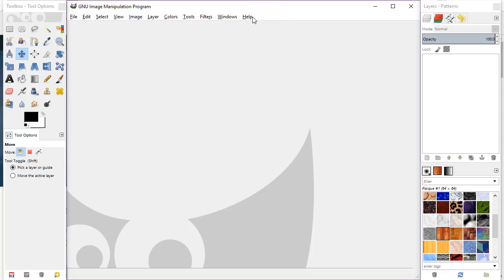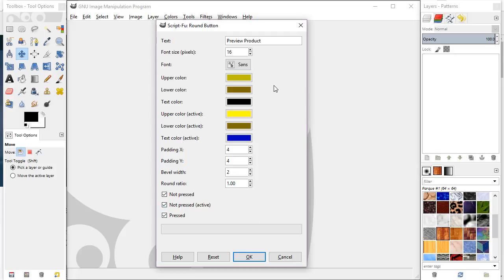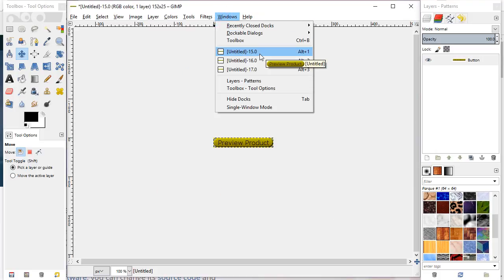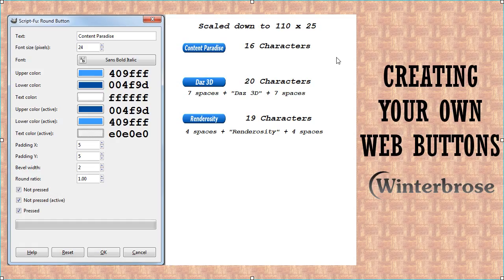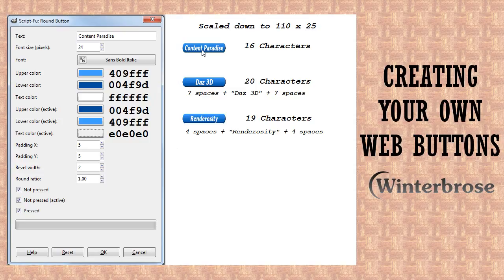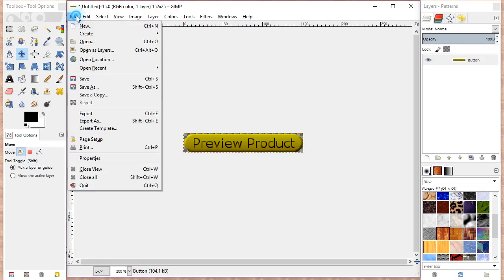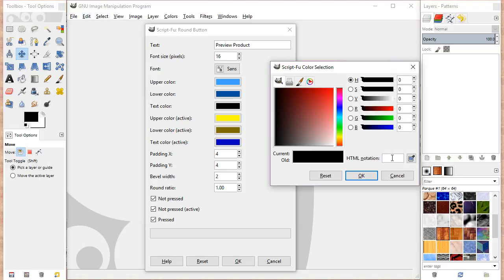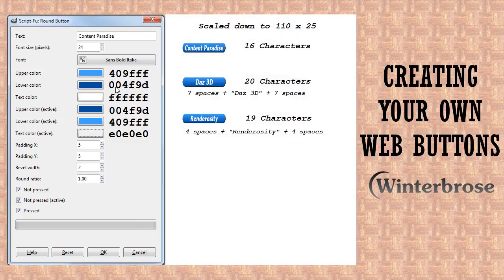Create Your Own Rounded Website Buttons using The GIMP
If you have a need for rounded buttons with text on your own website or in your own creations, you will find them very quick and easy to create using The GIMP.  This short 10-minute vdieo will show you everything you know to get started right away.